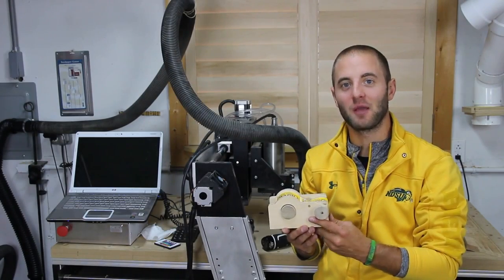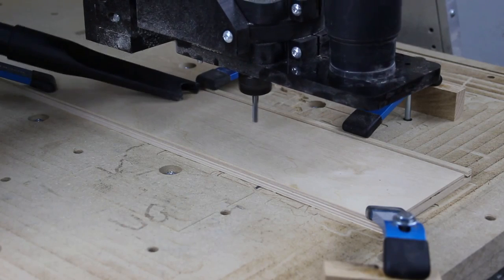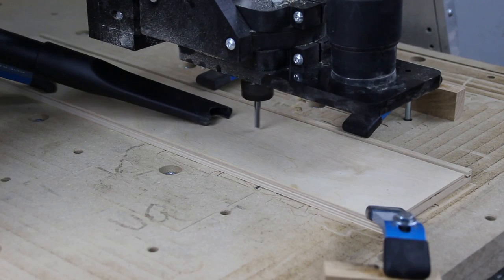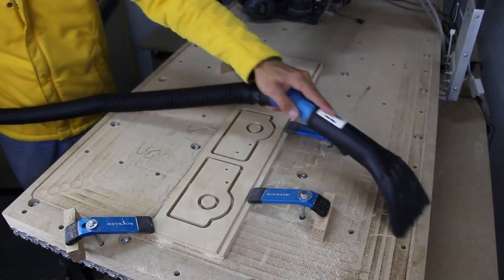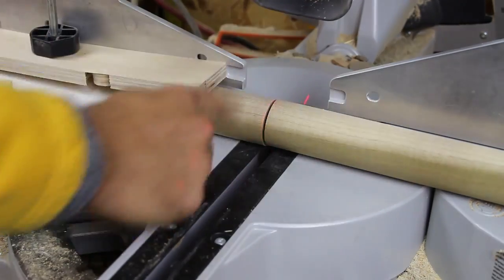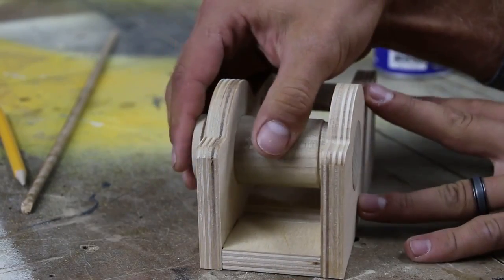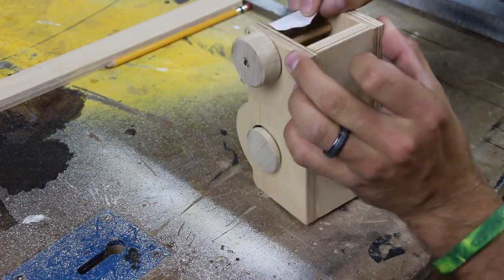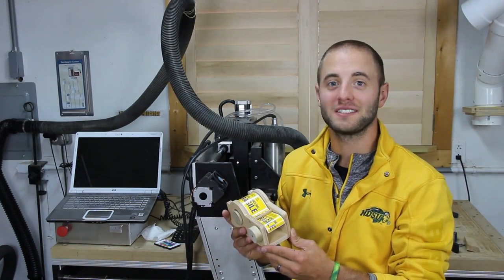CNC Tutorial: Tape & Label Dispenser | Glass Impressions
In this video, Andy at Glass Impressions creates a unique tape/label dispenser using the CNC Shark HD3.